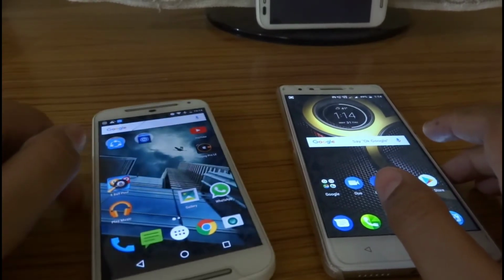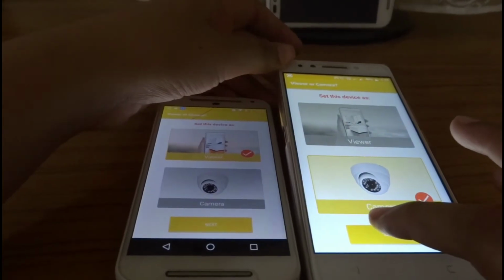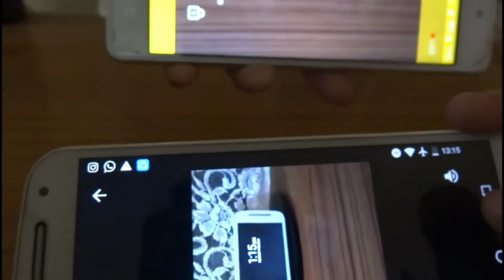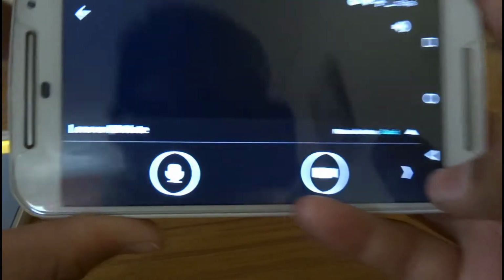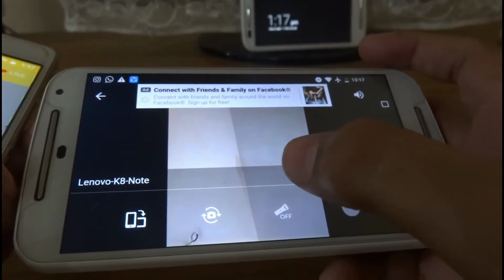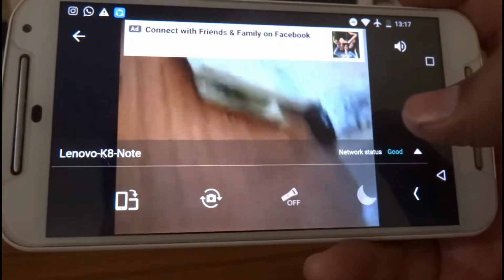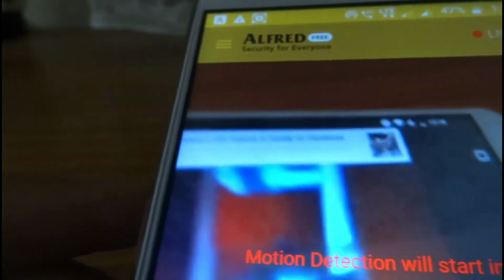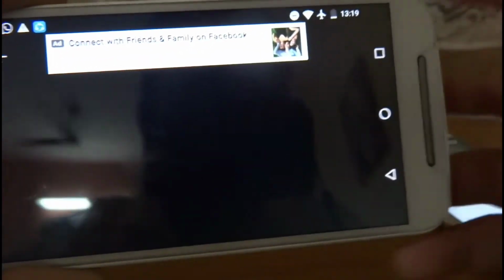How To Make A SpyCam From Your Any Android Device || Transform Your Android To A CCTV Camera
HEY GUYZ THNX FOR WATCHING..________

THIS VIDEO IS ABOUT How To Make A SpyCam From Your Any Android Device || Transform Your Android To A CCTV Camera ||

WANT SOME FREE Designs FOR YOUR
CHANNEL. JUST JUMP ON TO

My Deigns Are Also Made By Him Only

GO GET YOUR DESIGNS NOW... __________________